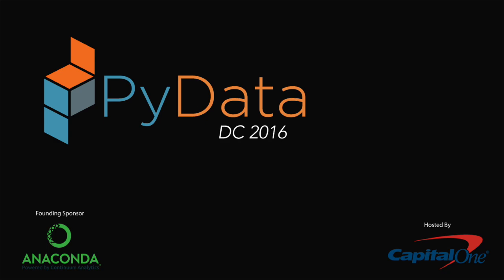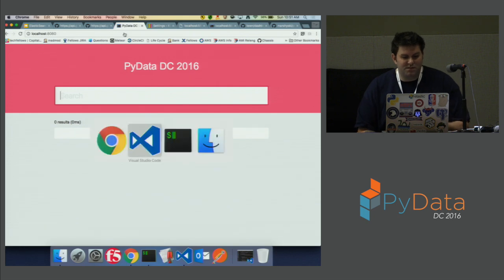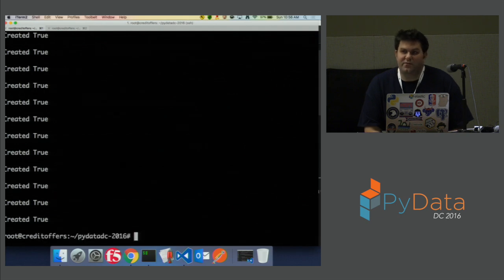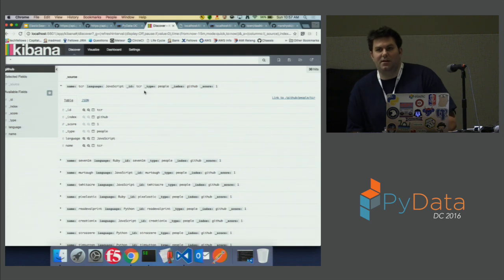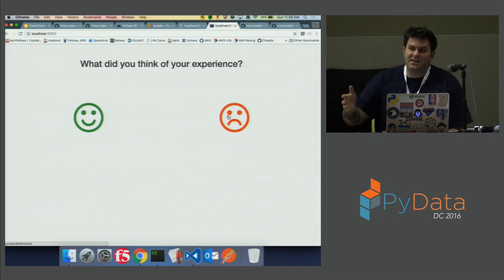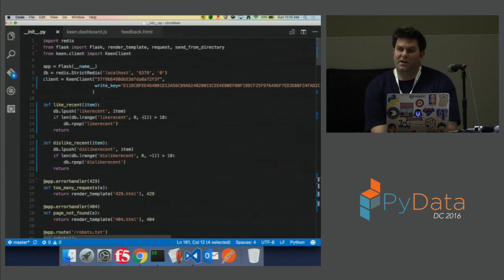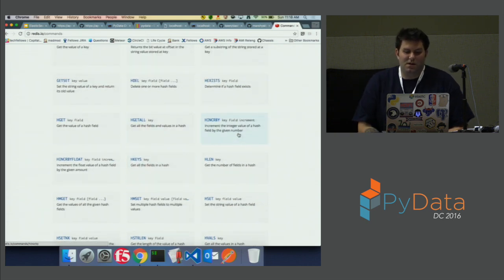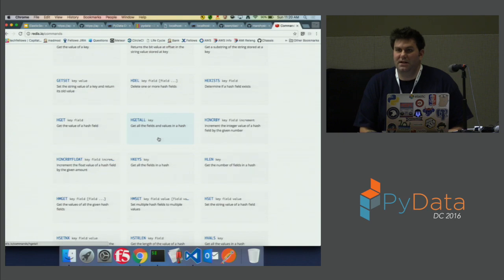Tim Marcinowski | ElasticSearch and Redis How and When to Use Them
When working with data, you have some viable options for keeping them in short and long-term storage. I will be going over why ElasticSearch and Redis are great for data storage. This talk will explain the purpose of each datastore when visualizing on Kibana or websockets. 00:00 Welcome!
00:10 Help us add time stamps or captions to this video! See the description for details.